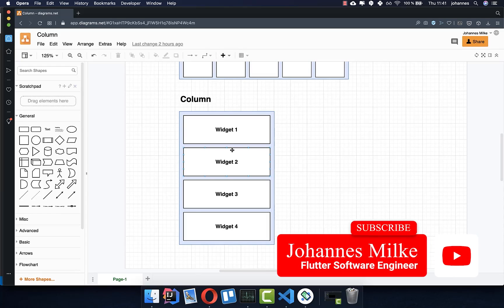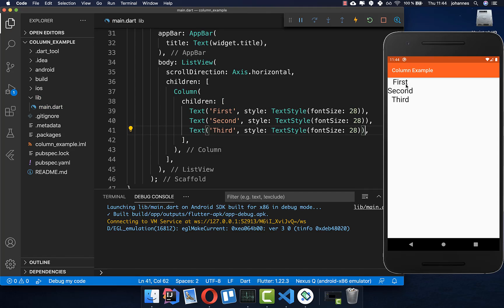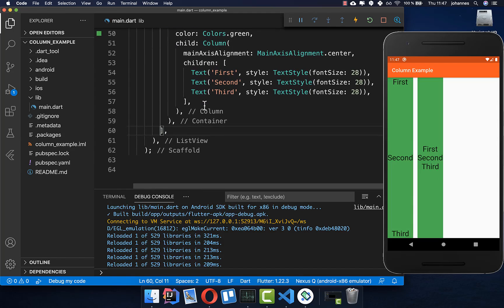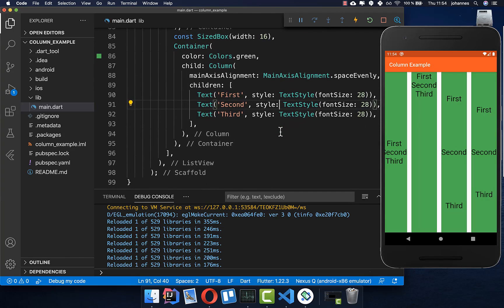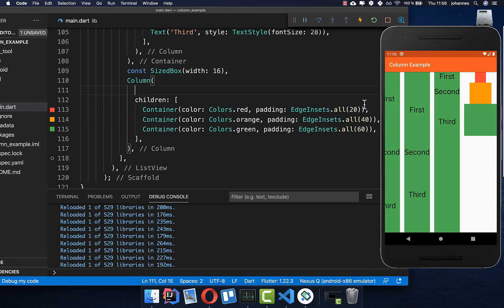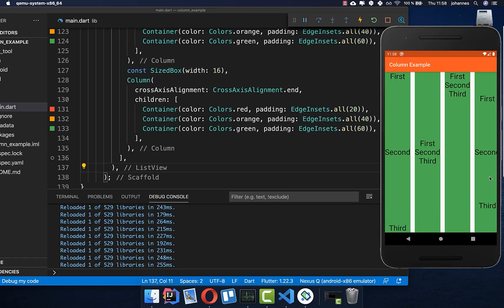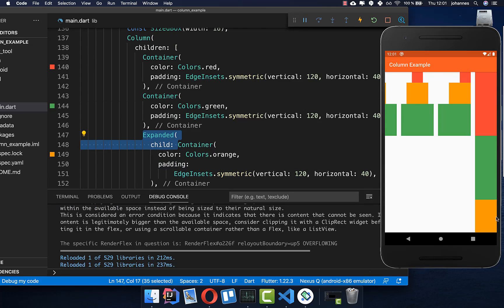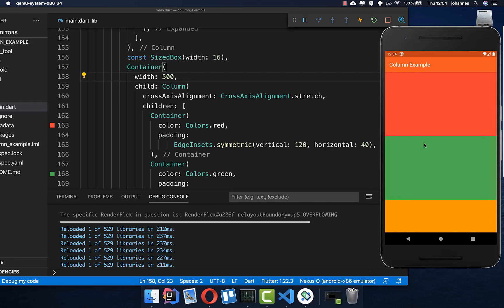Flutter Tutorial - Column - Deep Dive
The Column widget allows you to place multiple widgets vertically next to each other.